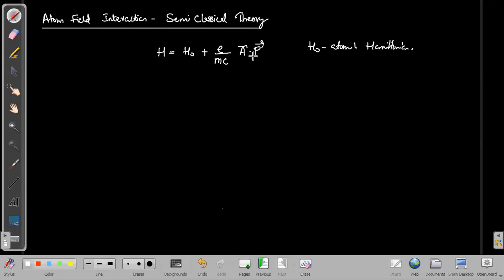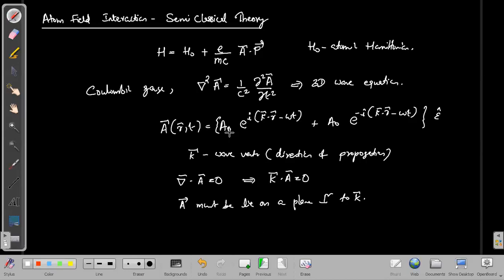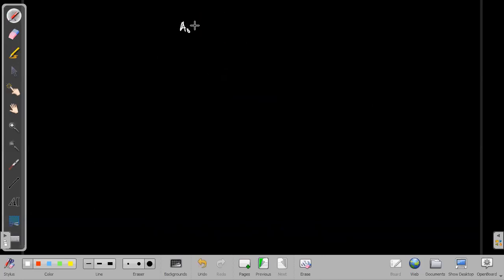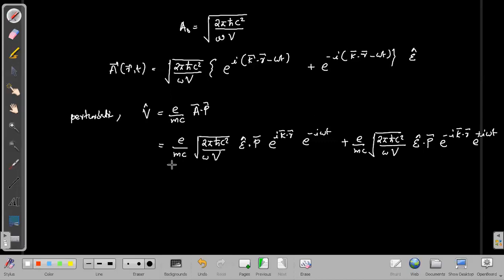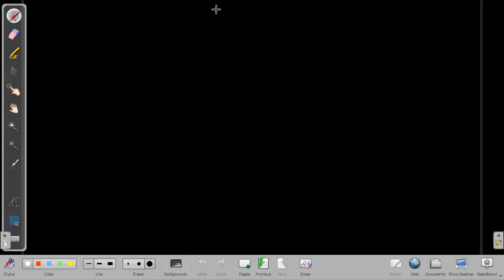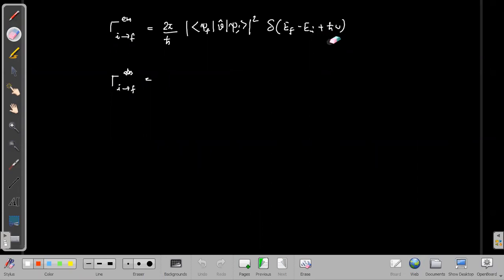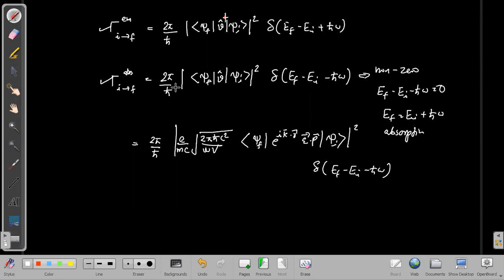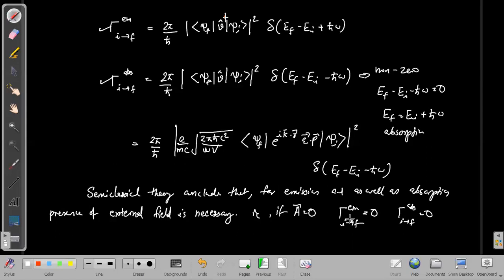TDPT Lecture 07_Semiclassical Theory Atom Field Interaction